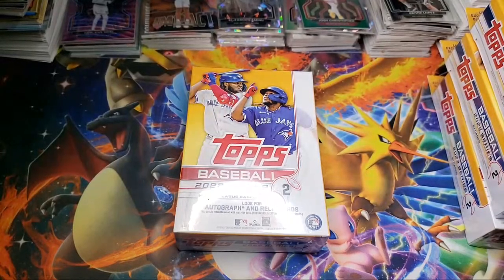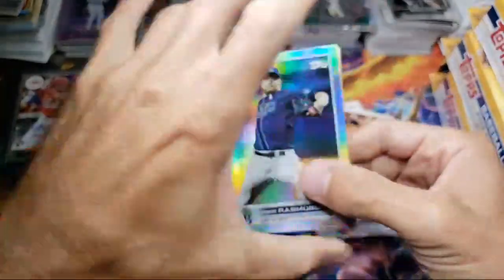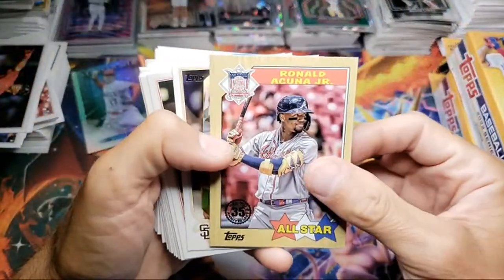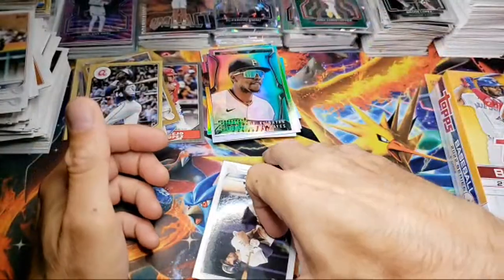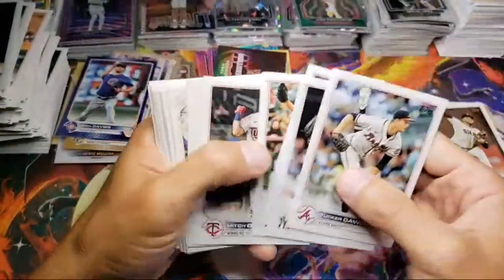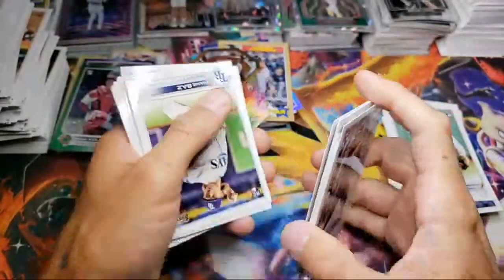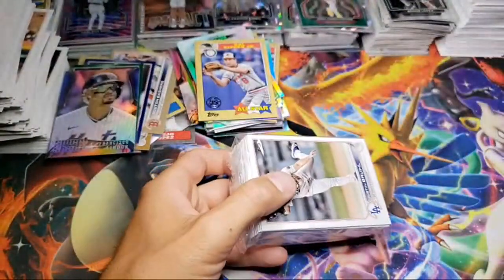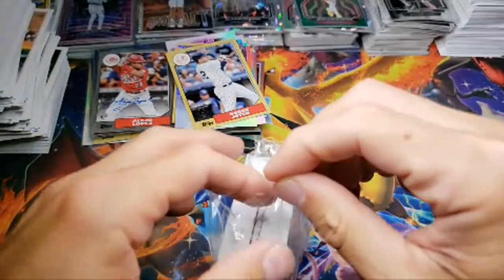2022 Topps Baseball Series 2 Hanger Box Rip 8 Boxes 😍